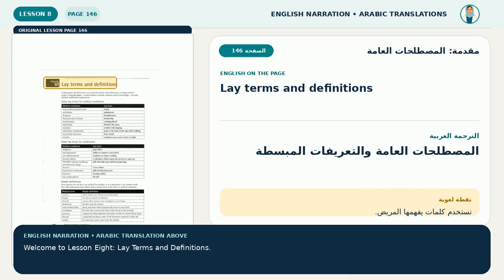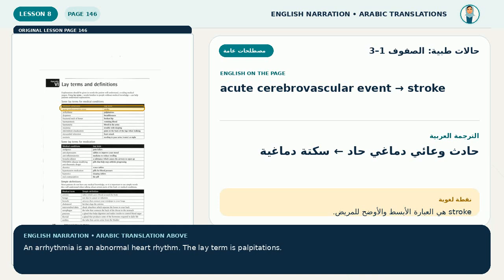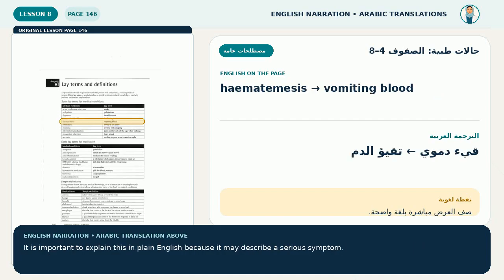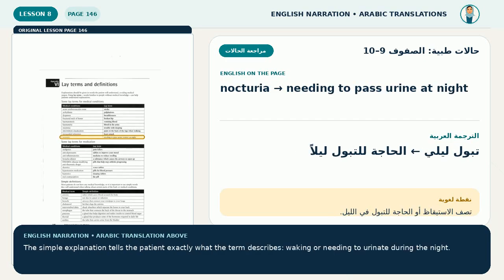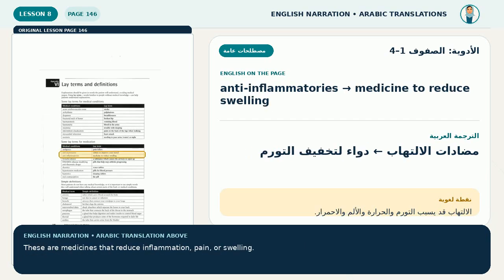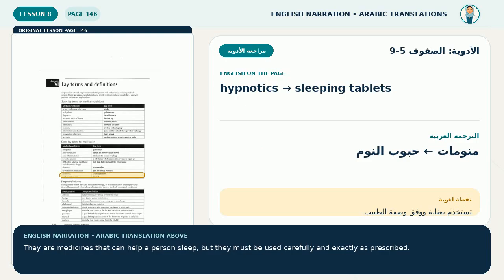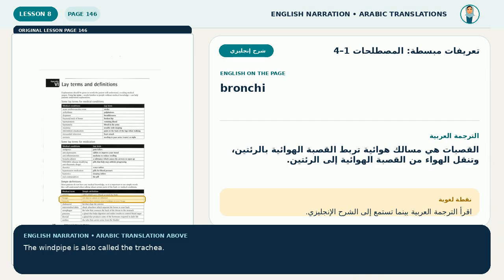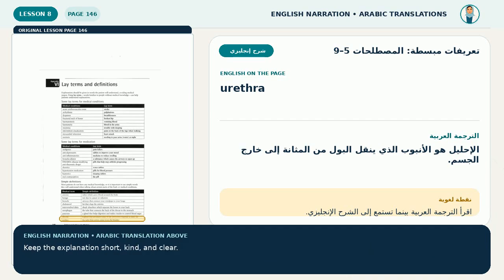Lesson 8: Lay Terms & Definitions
This approximately 13-minute Medical English lesson uses slow English narration, Arabic translations on screen, and highlighted textbook rows so you can follow every medical term, simple explanation, and review question clearly.

In this lesson, you will learn how to change technical medical vocabulary into plain English that patients can understand.

You will study:
• Medical conditions and patient-friendly terms
• Stroke, palpitations, breathlessness, broken hip, heart attack, and more
• Medication vocabulary, including pain killers, water tablets, sleeping tablets, and the pill
• Simple explanations for arteries, bronchi, cholesterol, intervertebral discs, esophagus, pancreas, thyroid, and urethra
• How to use plain English while keeping medical information clear and accurate

Chapters:
00:00 Introduction — Lay Terms and Definitions
01:32 Medical conditions: stroke, palpitations, and breathlessness
03:10 Medical conditions: broken hip, vomiting blood, blood in the urine, insomnia, and claudication
04:58 Medical conditions: heart attack and nocturia
06:42 Medication: pain killers, mood tablets, anti-inflammatories, and broncho-dilators
08:24 Medication: DMARDs, water tablets, blood-pressure pills, sleeping tablets, and the pill
10:10 Simple definitions: arteries, benign, bronchi, and cholesterol
11:37 Simple definitions: intervertebral discs, esophagus, pancreas, thyroid, and urethra